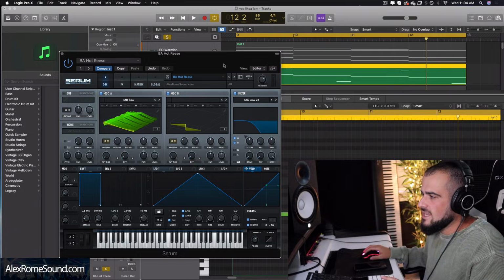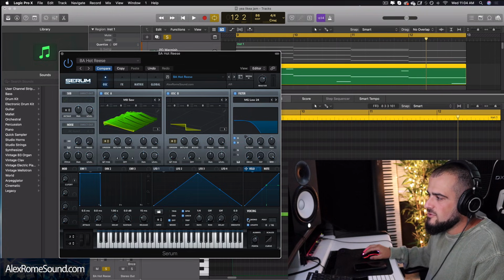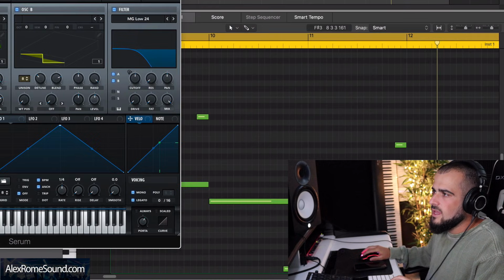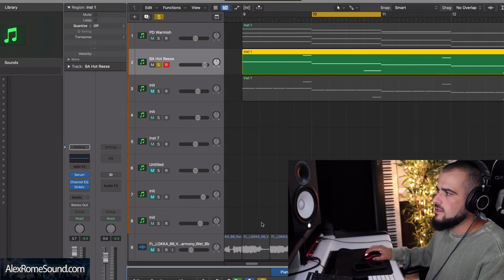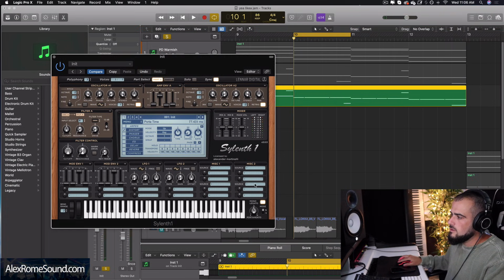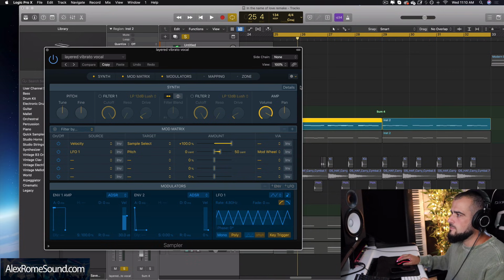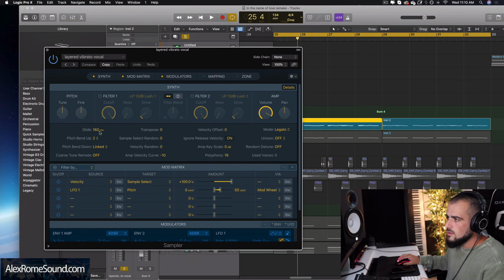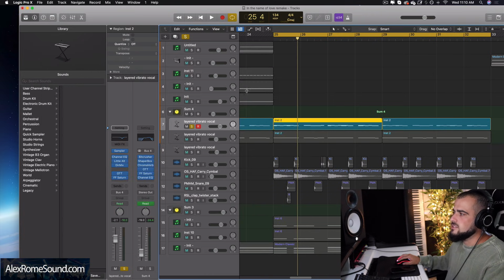How To Glide Notes Like The Pro's in Any DAW